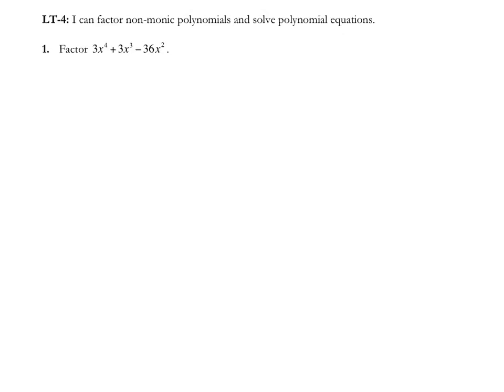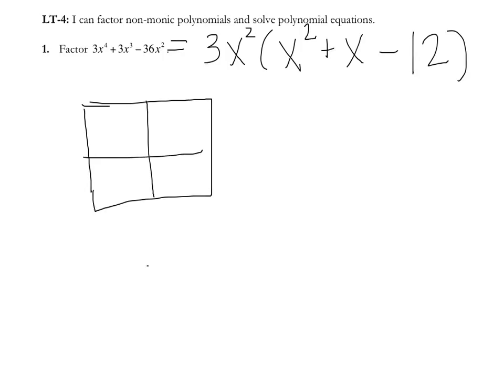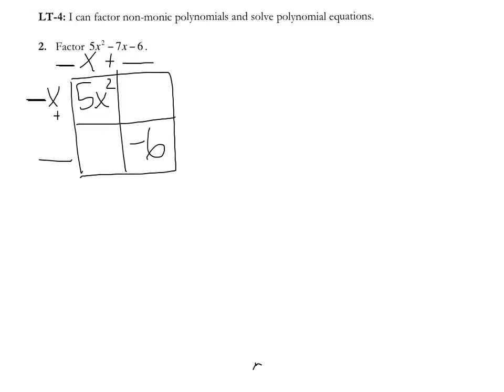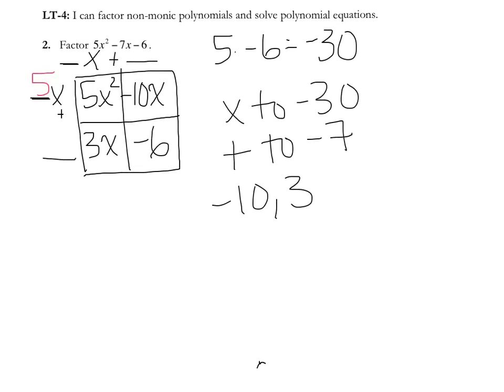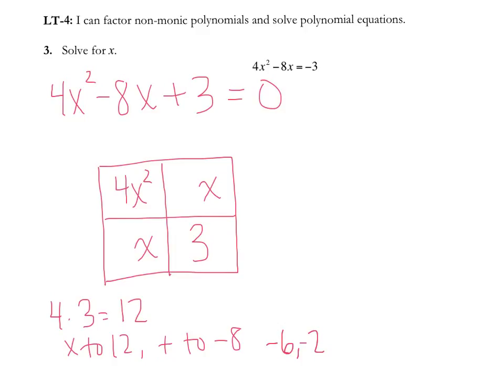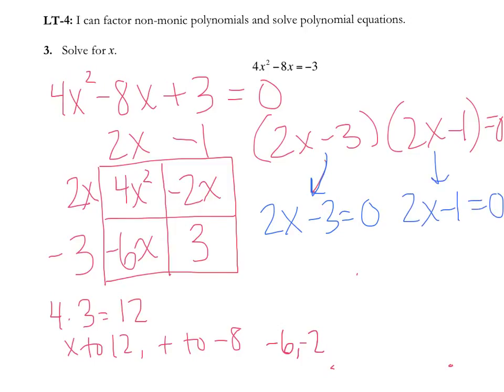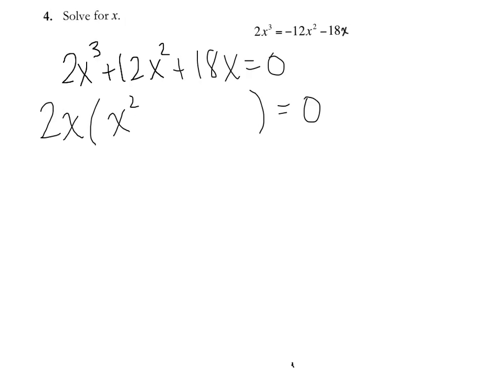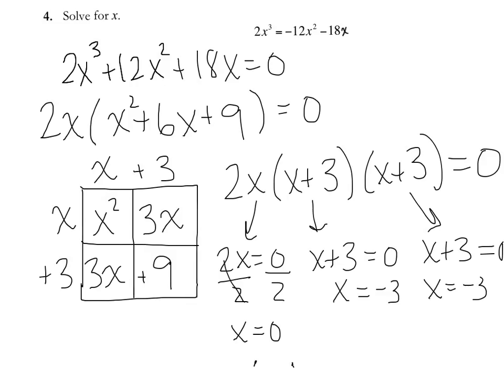LT-4 Video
Factoring non-monic quadratics using GCF factoring and the box method.